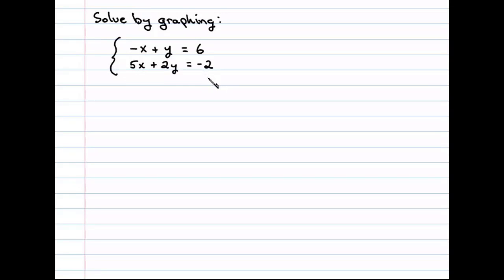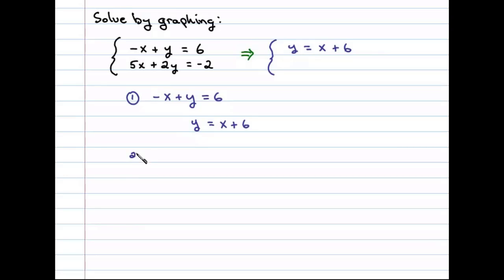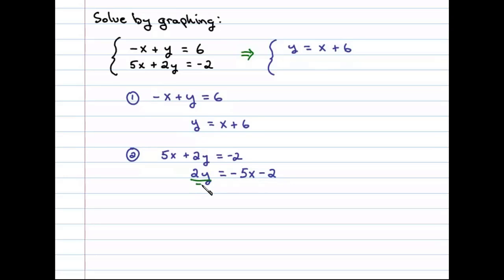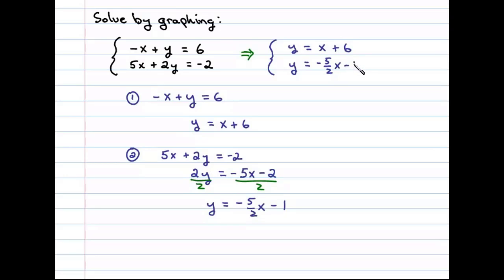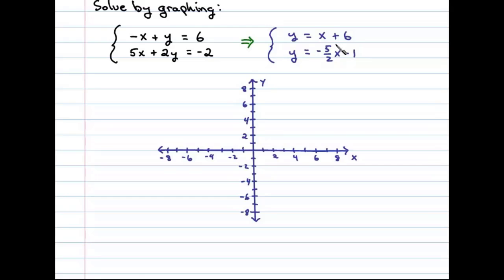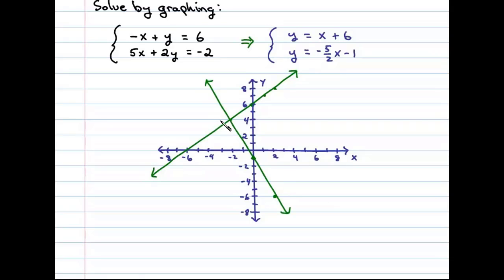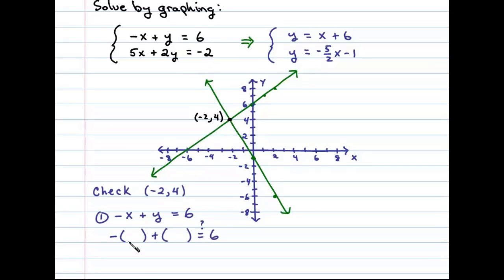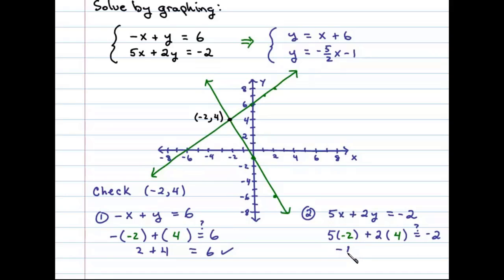Solve the Linear System by Graphing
To solve a linear system of two equations and two unknowns, you can graph both the line and see where they cross. The point of intersection is the simultaneous solution.

Chapter 4 - Solving Linear Systems

   4.1 Solving Linear Systems by Graphing
   4.2 Solving Linear Systems by Substitution
   4.3 Solving Linear Systems by Elimination
   4.4 Applications of Linear Systems
   4.5 Solving Systems of Linear Inequalities (Two Variables)
   4.6 Review Exercises and Sample Exam